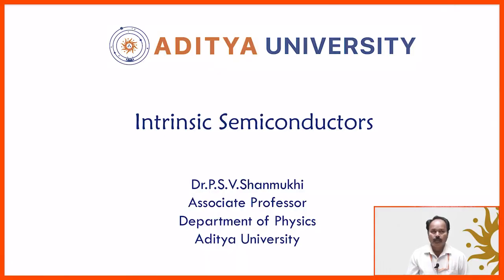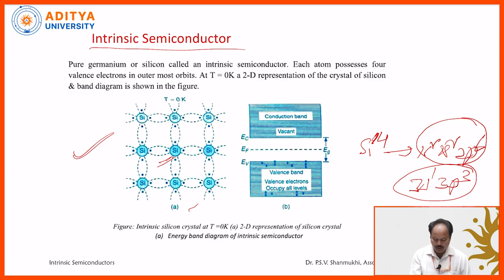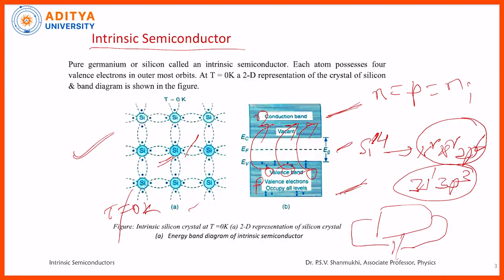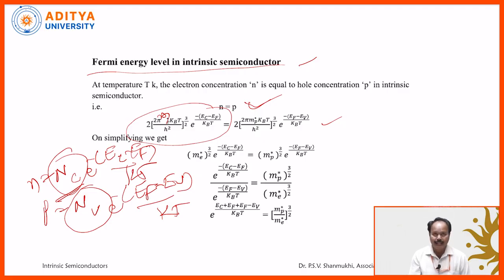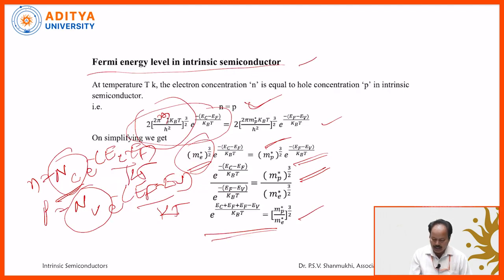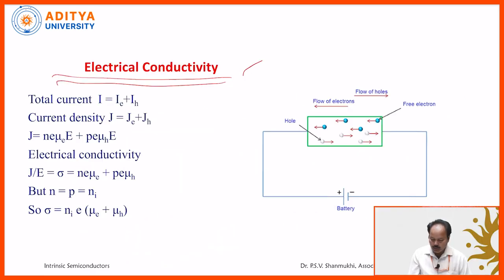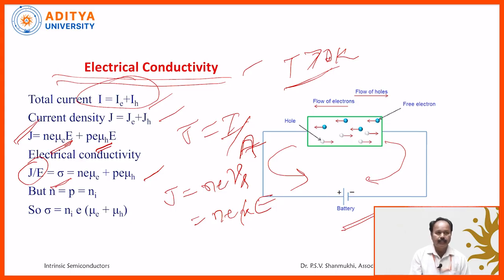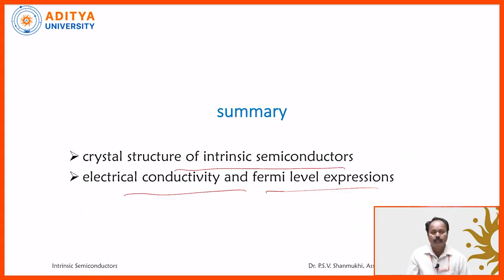Lecture - 27 | Intrinsic Semiconductors | Dr.P.S.V.Shanmukhi | Aditya University - Surampalem